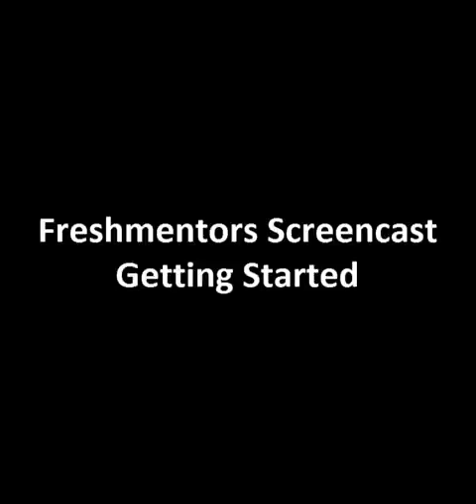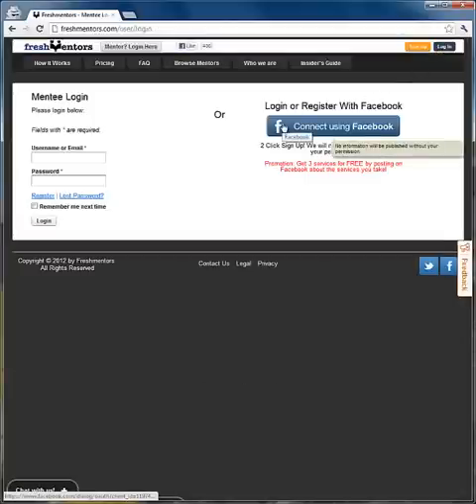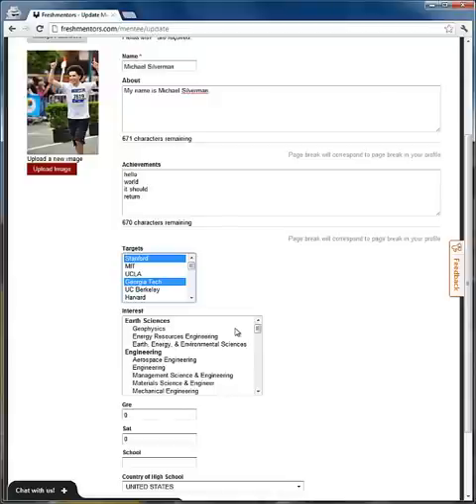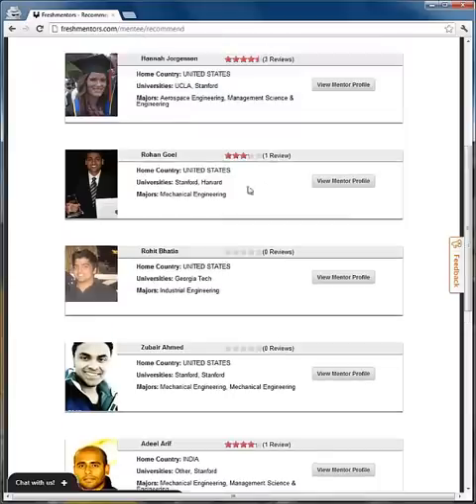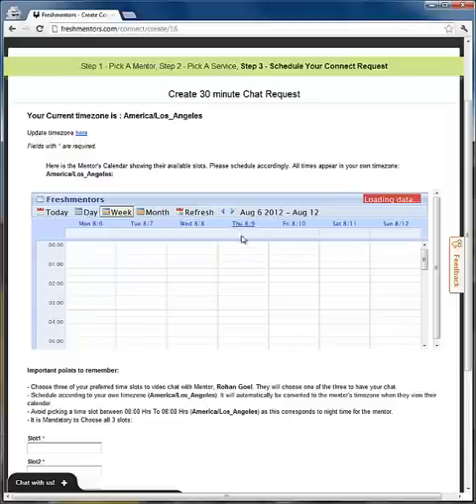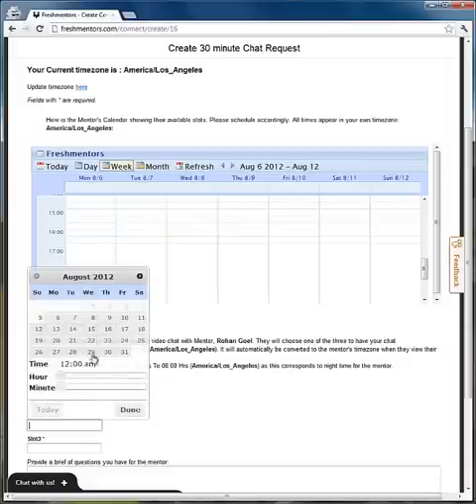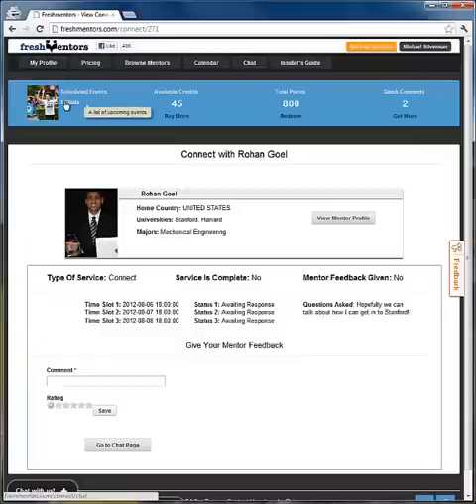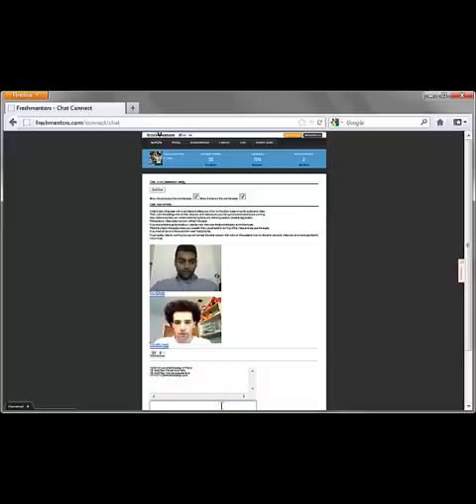Freshmentors Mentee Screencast - Getting Started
Hey Freshmentors mentees! Thanks for checking out this screencast where we will take you through getting started on the Freshmentors Platform. In this screencast, we will get you set up with an account, fill in your profile information, check out some of our fantastic mentors, and sign up for a chat.